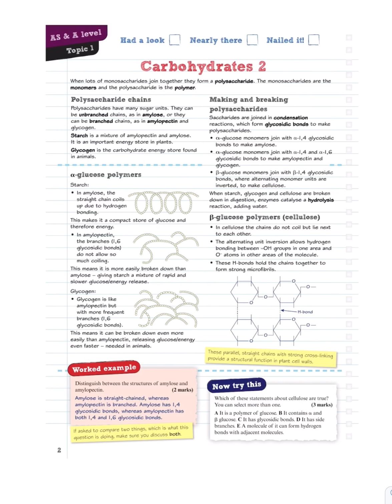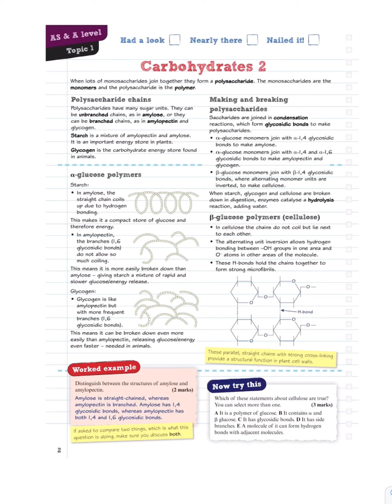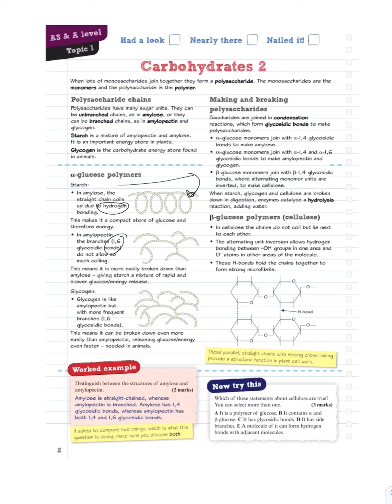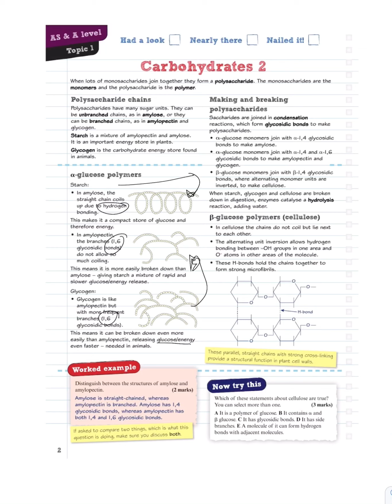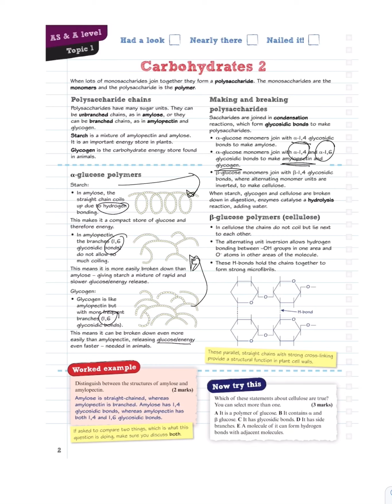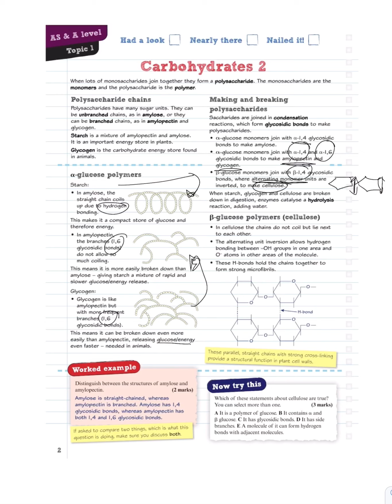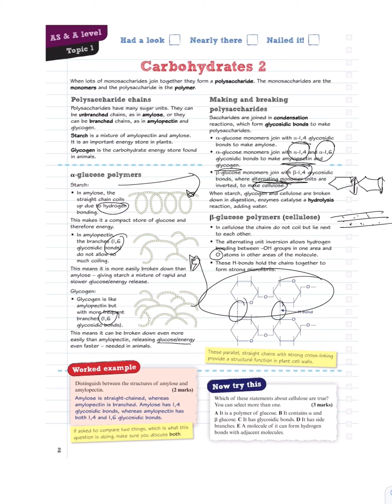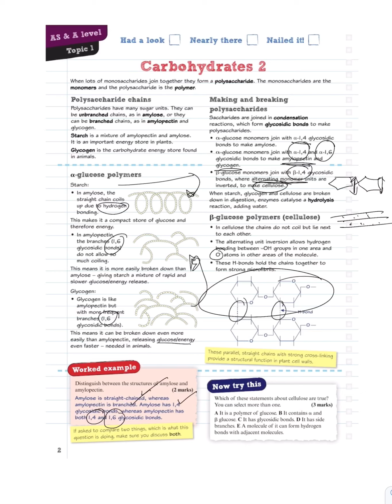Edexcel Biology B AS Level 2015 Exam Recap: Carbohydrates 2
Hey Guys!

Today we are going over the Edexcel Biology B AS Level 2015 Exam Recap: Carbohydrates 2 in less than 5 minutes for exam preparation